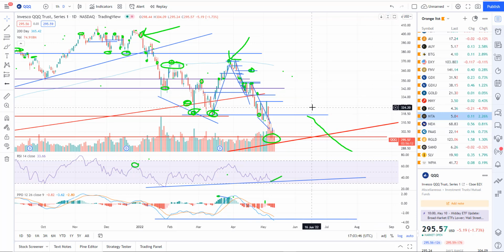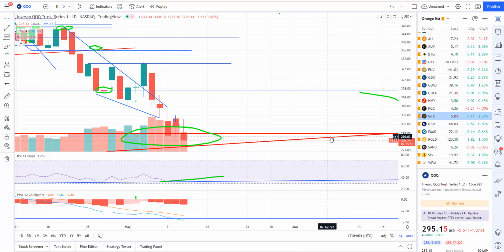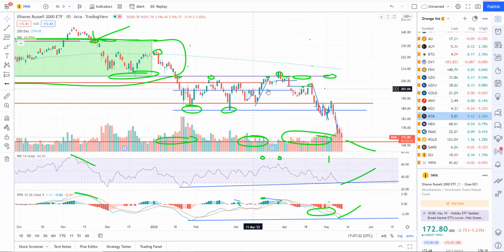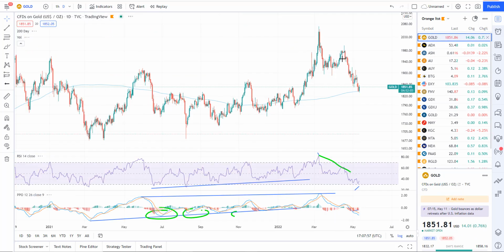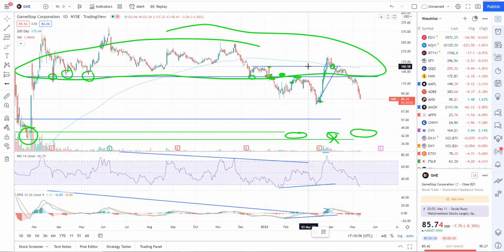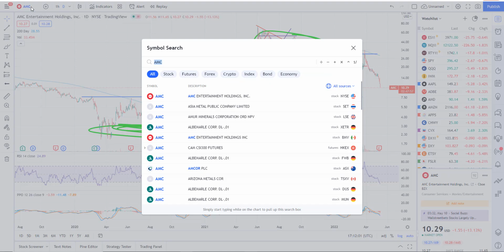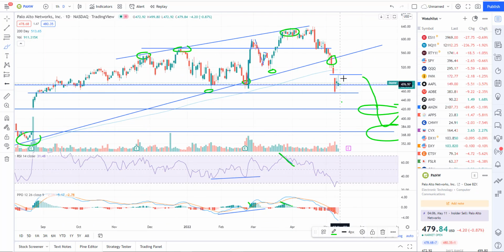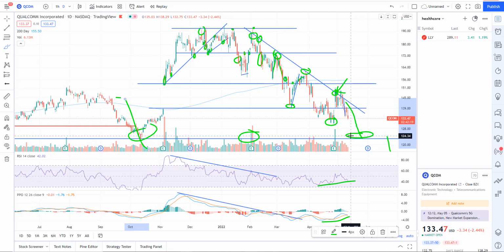Stock market analysis. Key levels to watch and take action 5-11-2022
Closing market analysis of the stock market 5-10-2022